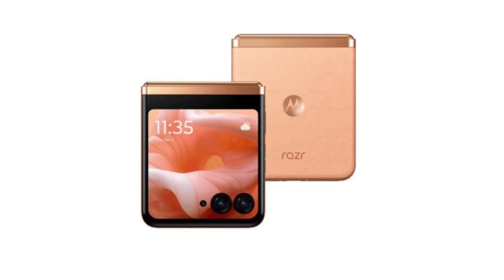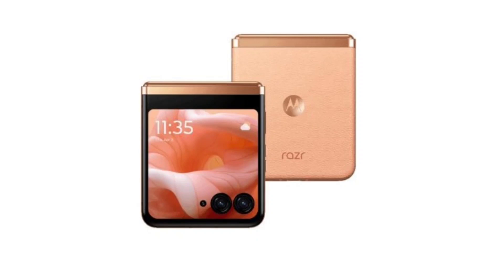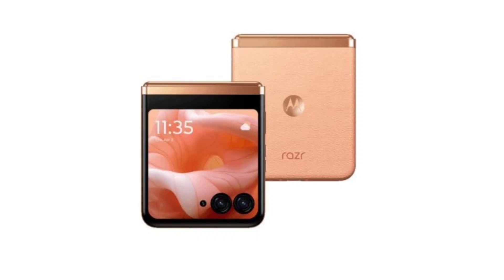Motorola Razr 50 Ultra leaks in live image, expected to launch soon.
Motorola’s upcoming foldable, the Razr 50 Ultra appears to be nearing its launch as a live image of the foldable phone has surfaced online. The image reveals that there won’t be a major design change compared to the Razr 40 Ultra.